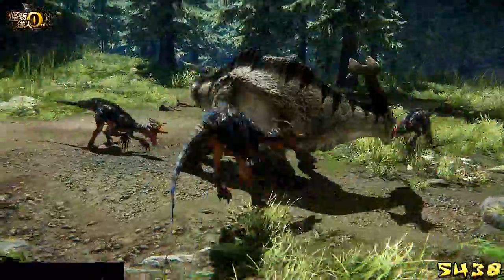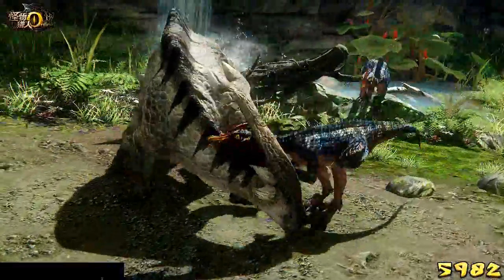Toukiden Kiwami Review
I can't comprehend why people are even defending this game. I wanted to do a proper review and go through different aspects of the game but I ended up ranting on couple of occasions.

0:06 Intro
0:46 Pc Port
2:40 Story Immersion
4:07 Gameplay MH talk
8:02 Toukiden Gameplay / Final Score ( Rant )